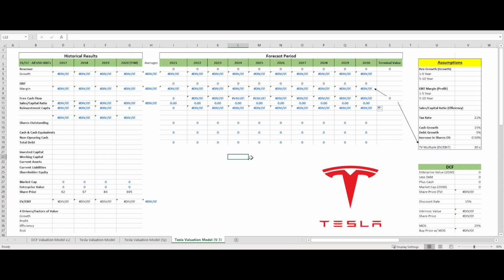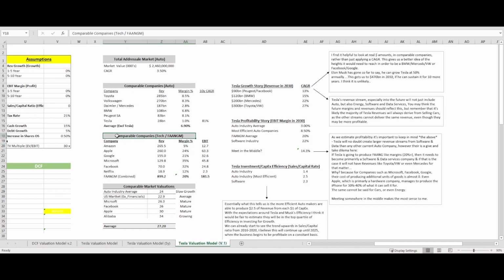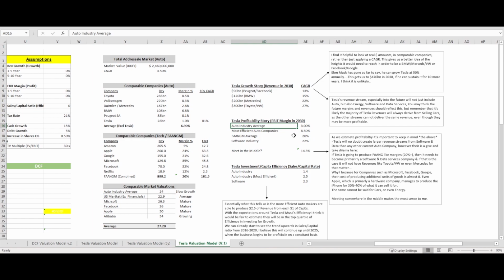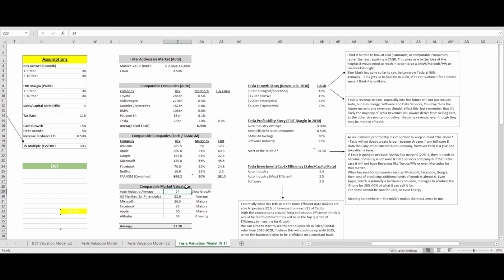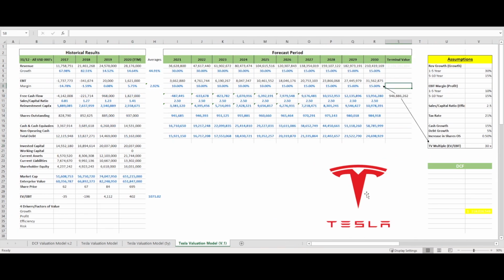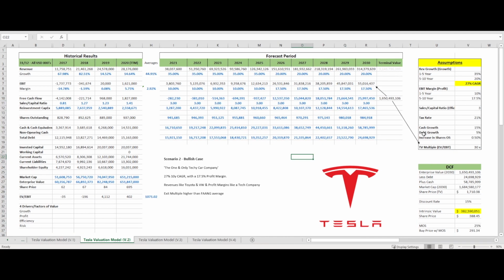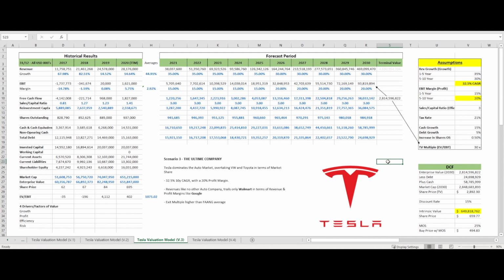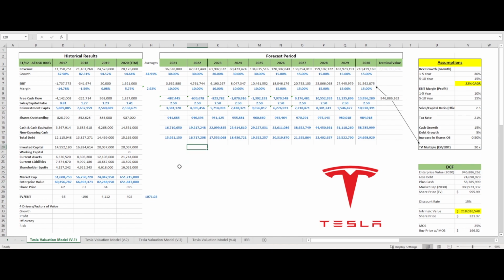Tesla Valuation Model : Building a DCF Valuation Model From Scratch (Pt.2)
Welcome to Part 2 of Building a Valuation Model from Scratch.
In this video I will be building a DCF Valuation Model for Tesla
Hopefully this video demonstrates how you can build a Valuation Model and Analyse a company that is not yet profitable on a consistent basis.

Here is the link to the Tesla Valuation Sheet. Enjoy!